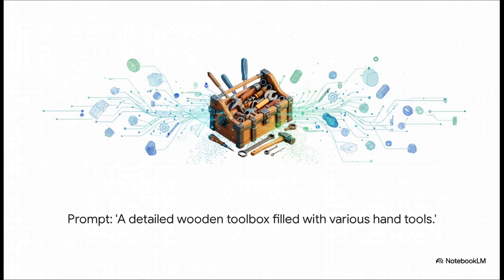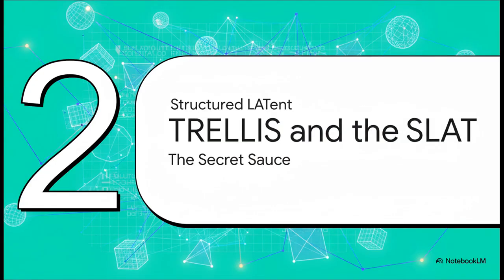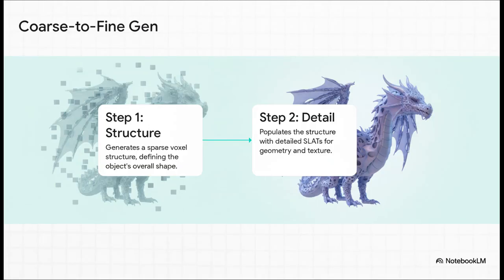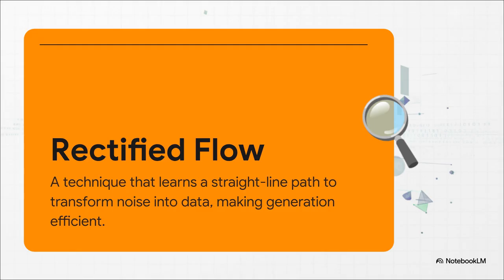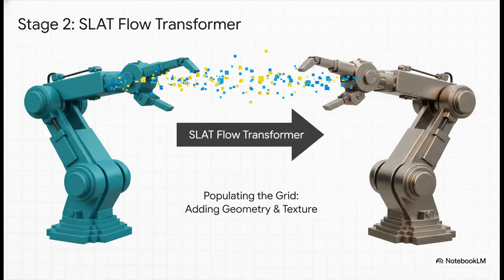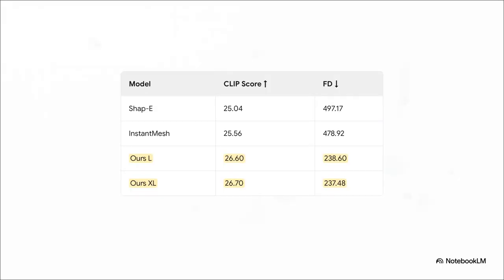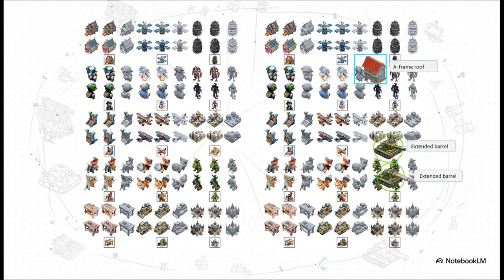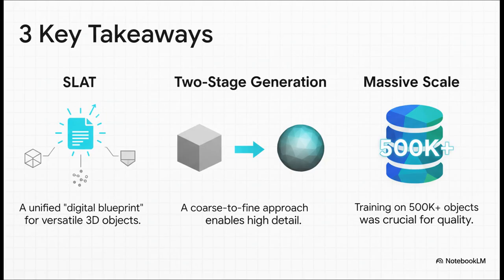Trellis: Versatile 3D Generation via Structured Latents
how TRELLIS is revolutionizing AI-generated 3D assets with its Structured LATent (SLAT) representation. This versatile model seamlessly transforms text and images into high-quality formats like 3D Gaussians and meshes, making complex 3D creation faster and more flexible than ever before.

⏱️ Chapters
0:00 Intro
0:32 TRELLIS 3D Asset Generation
1:03 AI Generated 3D Models
1:34 Presentation Overview
2:08 3D Generation Trilemma
2:58 TRELLIS's Blueprint SLAT
5:12 Two-Stage Generation
6:10 Architectural Deep Dive Underhood
7:32 Rectified Flow Explained
9:20 Datasets And Training